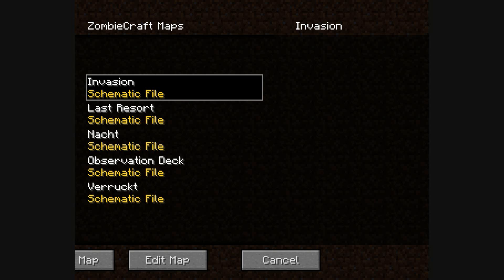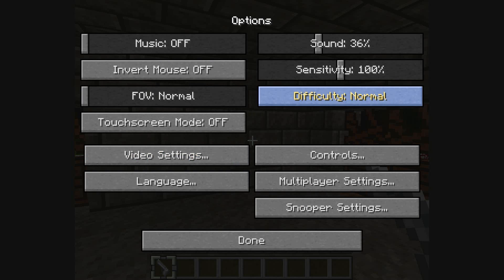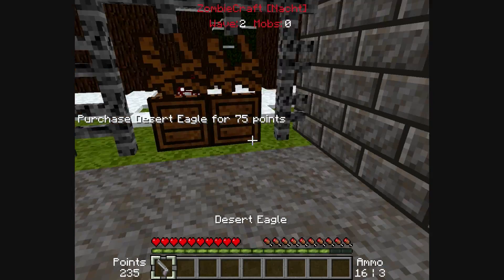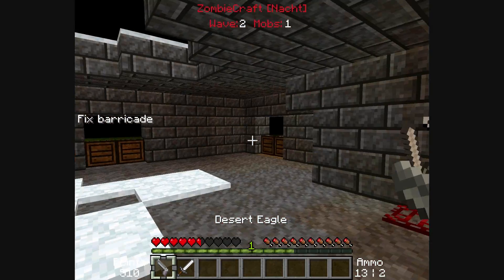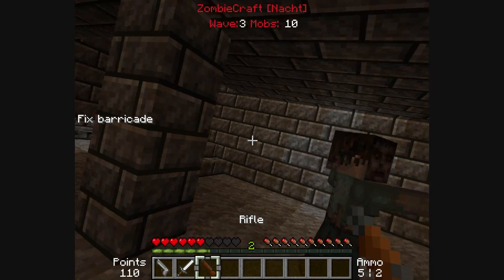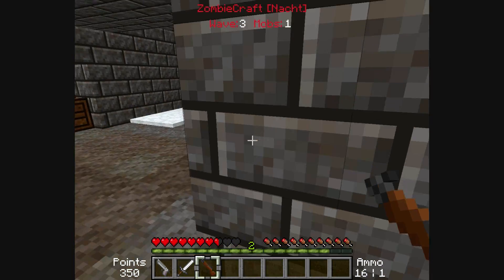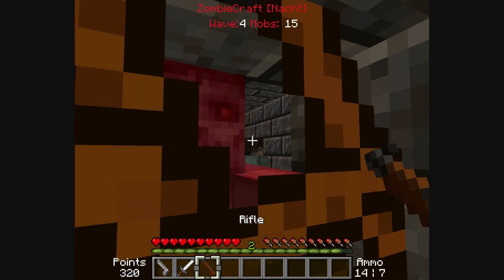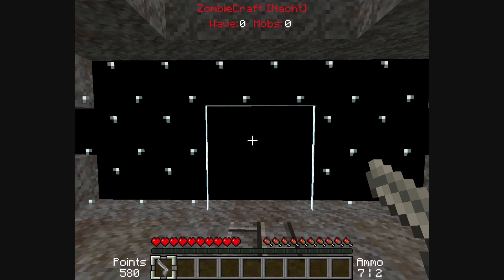Pepsi Reviews: ZombieCraft Mod for MC 1.4.7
A Mix of Minecraft And Nazi zombies from Call of duty! Enjoy!